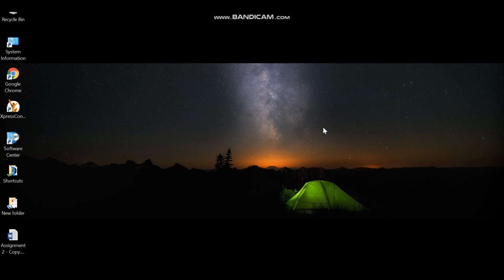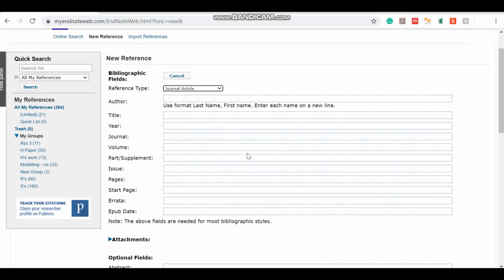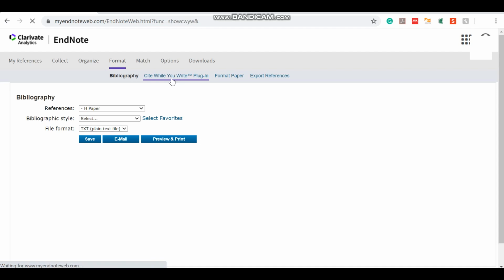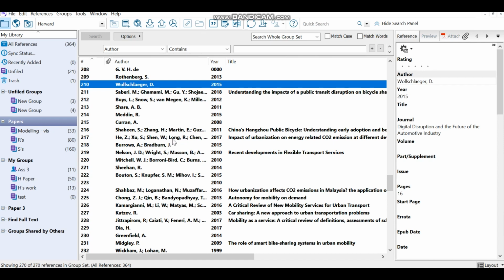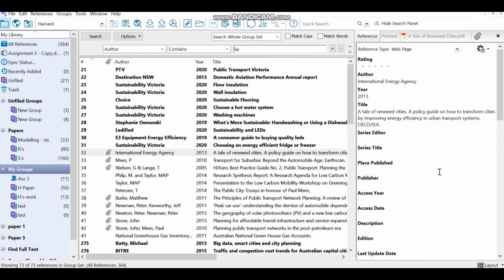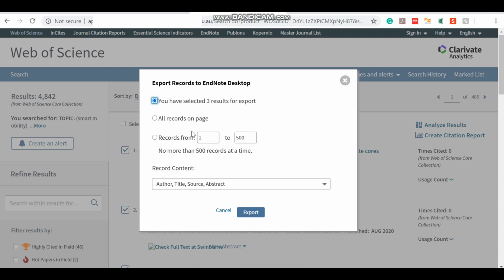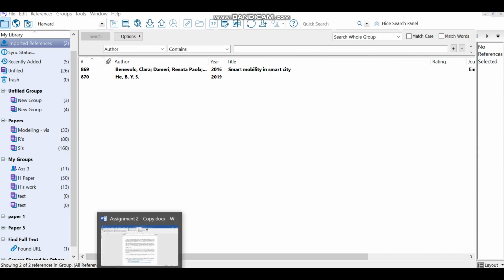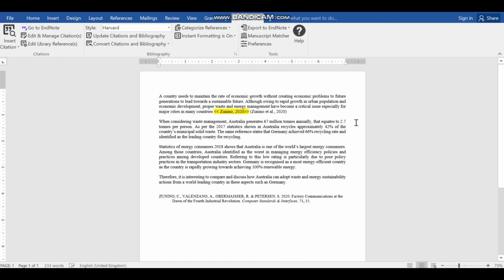Simple guide to refer using EndNote in Word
This video teaches on how to refer/cite documents in a word text using EndNote online and EndNote desktop referencing software.